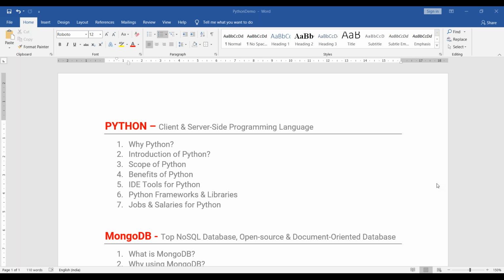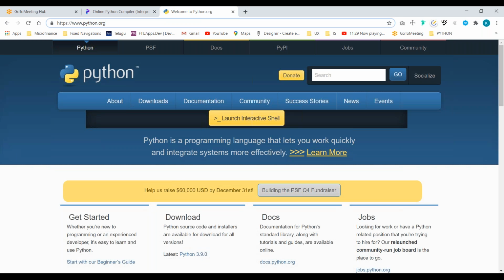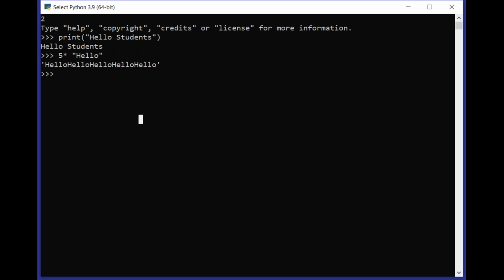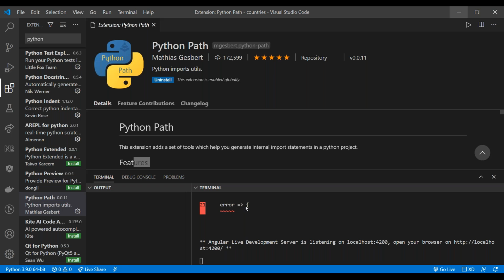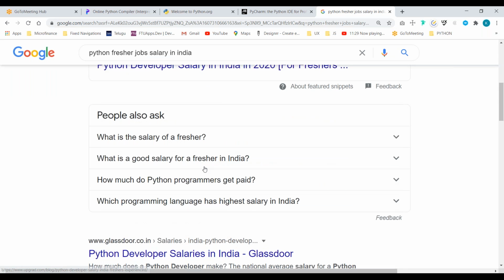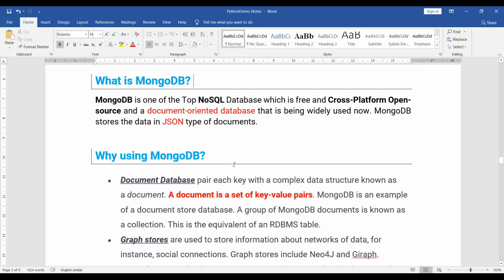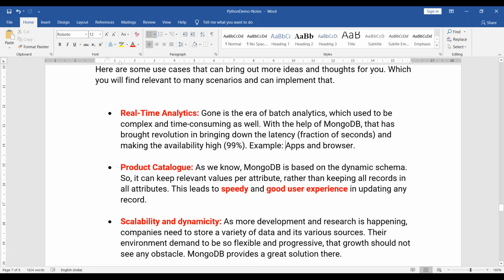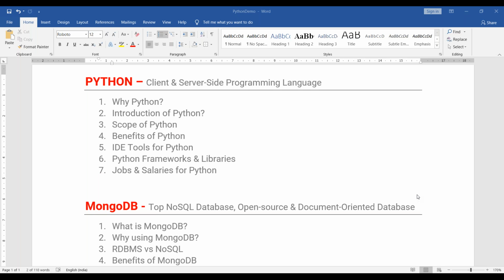Python Tutorials | Python Introduction & Installation Part1 | Training Call/Whatsapp +91-9652532753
In this video you are going to learn about what is python and introduction to python

For Trainings Call or Whatsapp on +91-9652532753

Pega training,
Devops Training,
Azure Training,
AWS Devops,
Azure Devops,
Salesforce,
UI technologies,